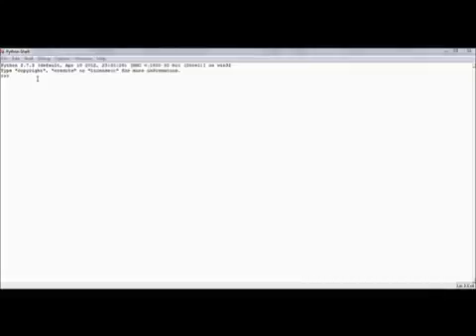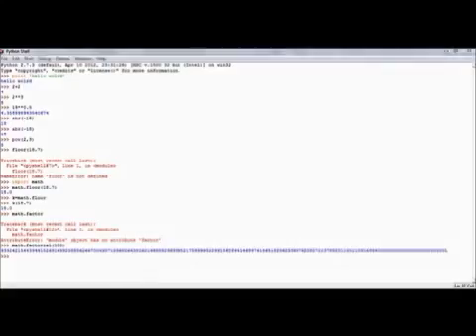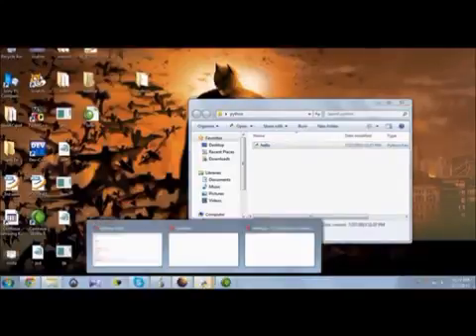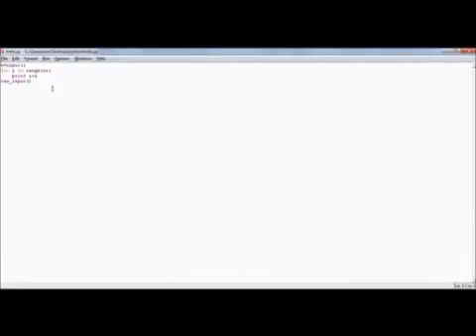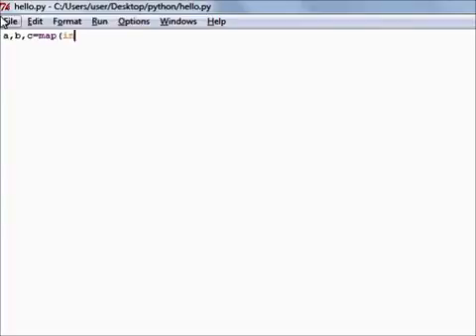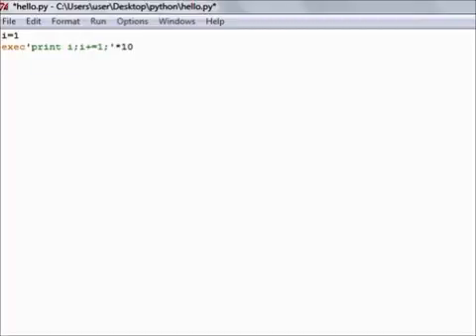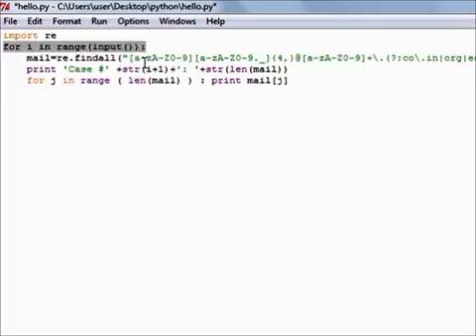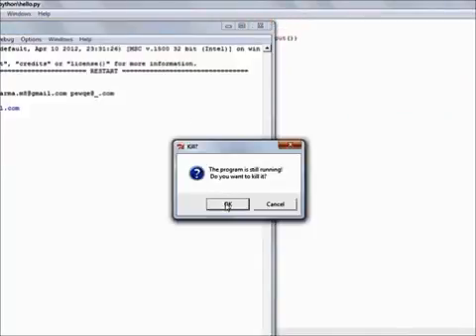Python Beginner Tutorial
By- Mayank Sharma
Team Robolution